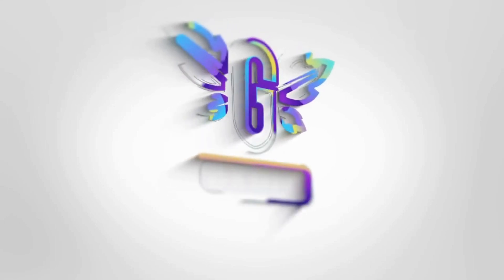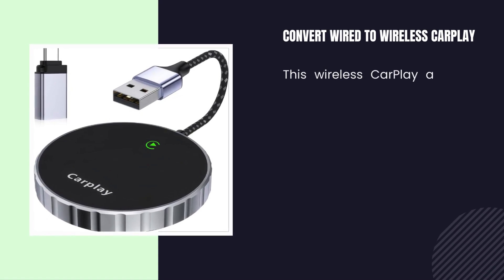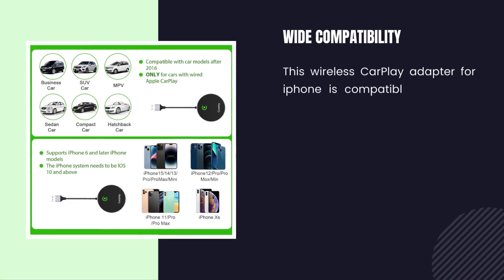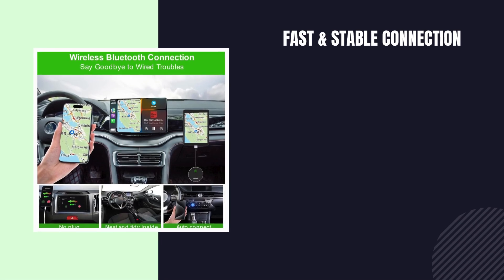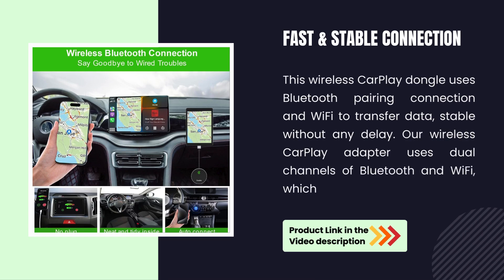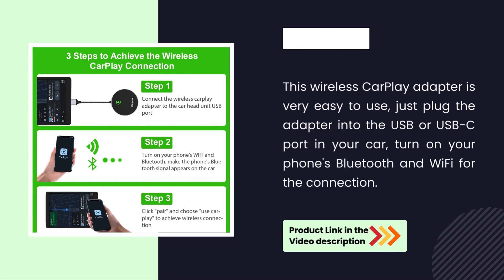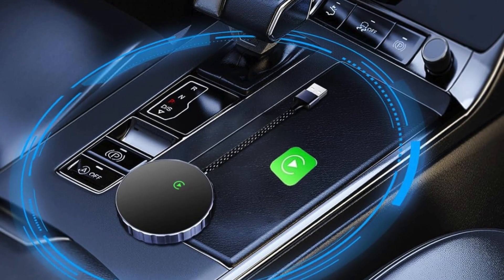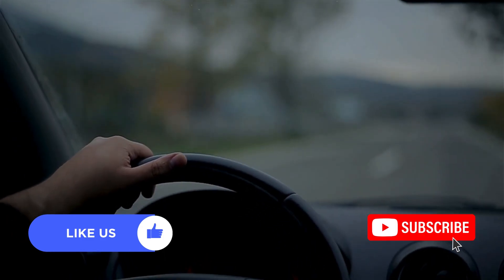Transform Your Car's Tech: Qoosea Wireless CarPlay Adapter Review!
FEATURES OF PRODUCTS:

Convert Wired to Wireless CarPlay: This wireless CarPlay adapter upgrades your wired carplay to wireless carplay, no need to connect and occupy your phone. Avoid frequent plugging and unplugging of phone charging cables.

Wide Compatibility: This wireless CarPlay adapter for iphone is compatible with 800+ car models equipped with wired CarPlay system; Support for iPhone 6 and above models. Get directions, make calls, or listen to your playlists, all using the familiar interface of your device.

Fast & Stable Connection: This wireless CarPlay dongle uses Bluetooth pairing connection and WiFi to transfer data, stable without any delay. Our wireless CarPlay adapter uses dual channels of Bluetooth and WiFi, which is more fast and stable.

Plug & Play: This wireless CarPlay adapter is very easy to use, just plug the adapter into the USB or USB-C port in your car, turn on your phone's Bluetooth and WiFi for the connection.

Auto Connect: Besides, our adapter system will show the last 3 phone devices that have been connected, and can automatically connect to the last connected device. The whole family travels with just one adapter.

🕒 TIMESTAMPS:
0:00–: Introduction
0:12–: Convert Wired to Wireless CarPlay
0:28–: Wide Compatibility
0:49–: Fast & Stable Connection
1:06–: Plug & Play
1:21–: Auto Connect
1:36–: Conclusion